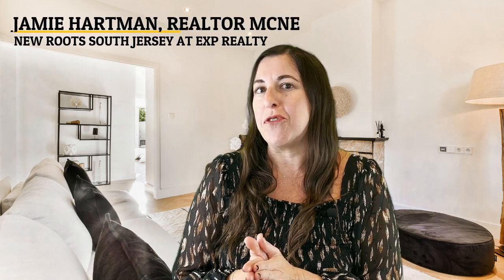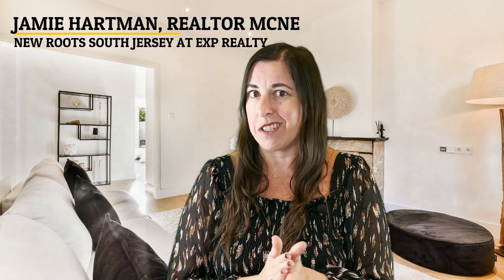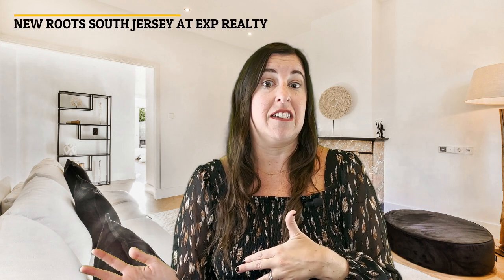Should You Buy New Construction Or An Existing House?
Let's compare the two options so you can decide which is best for you.

ABOUT JAMIE & NEW ROOTS 👇

Hi! I am Jamie Hartman, REALTOR MCNE. I've been practicing real estate for over a decade, first in Center City, Philly and now back in South Jersey where I am dual-licensed. Through the years, I have helped hundreds of families buy and sell and I would be happy to help you too!

I was born and raised in South Jersey and have become a bit of a South Jersey enthusiast. After all, it is such a great place to live and raise kids. With amenities galore and geographic access to the beach, the mountains, and the city within a few hours, South Jersey has it ALL.

I know what you are thinking, but the taxes are too high!! Did you know that 90% of property taxes in NJ benefit our schools and hospitals? If you are moving here from Center City, you may have considered a private school for your children. At $30,000 a year per child, $15,000 a year in taxes for top-of-the-line public schools for your entire family becomes a bargain!! And, even if you haven't considered private school if you think of your taxes in accordance with your access to amazing schools and hospitals, it no longer seems like a burden.

When I first moved back to South Jersey from Center City with my husband, 3-year-old son, and newborn daughter, I thought it would be easy-peasy. After all, I am from South Jersey and a Realtor. I knew I wanted to be close to Philly and closer to my parents who were retired down the shore but I couldn't decide which town would be best for us. As I turned my search online, I couldn't find anything to help me narrow it down. I craved a website that shared tips and tricks about the area. Thus, the concept of New Roots was born.

In 2020, I officially founded New Roots to help elevate the real estate experience for my clients and our area. Real estate has changed so much even over the decade that I have been practicing. The importance of innovation and communication are two keys to a successful real estate experience that I take very seriously.

At New Roots, I take a holistic approach to real estate. Buying and selling is so much more than just the house – it’s your neighborhood, your community, and your access to all things that bring you joy. There are so many emotions involved and you often aren't aware of them until you are put into real estate situations. Couple that with the largest investment of your life and it is bound to make you feel overwhelmed. That's where I come in, providing you with all of the information you need to make informed decisions while making it fun along the way.

It is my sincere hope that you will learn something new about buying or selling in South Jersey on this channel and it will help to ease your decisions!

When I'm not selling real estate, you can find me spending time with family and friends, enjoying food and wine, traveling, down the shore, and practicing yoga.

Jamie Hartman, REALTOR® MCNE
New Roots South Jersey Brokered by eXp Realty